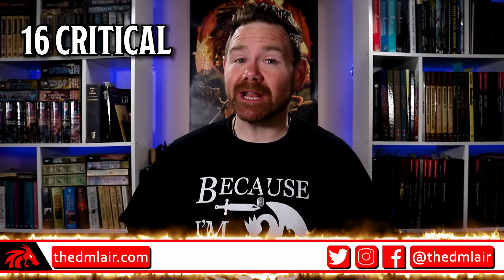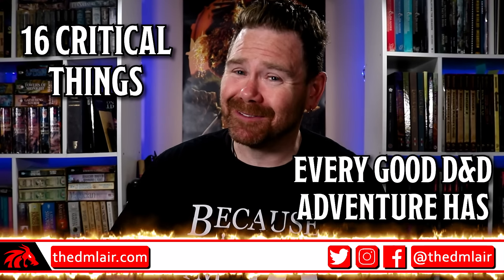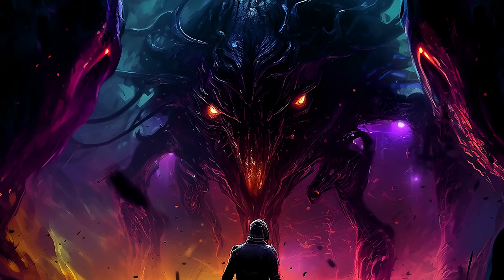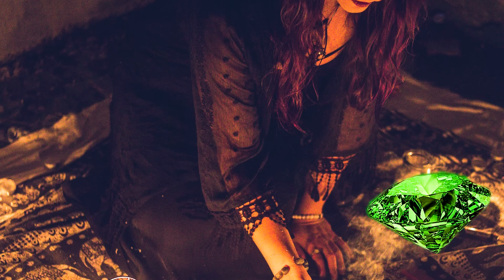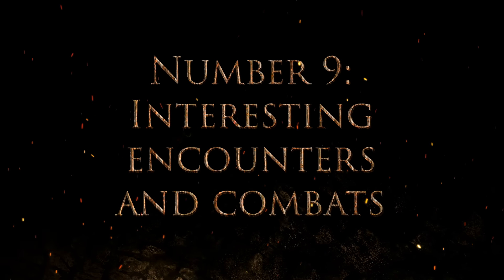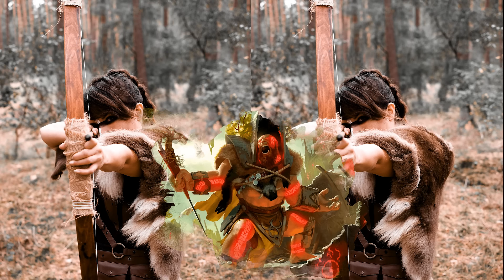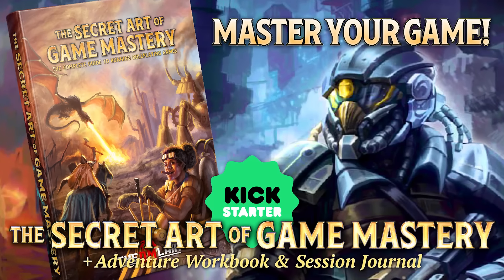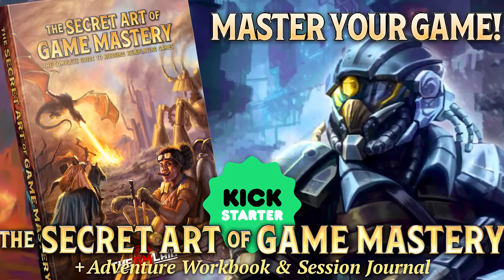16 things every good D&D adventure MUST have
These are the 16 things every good D&D adventure must have! Game masters should strive to work these elements into their tabletop roleplaying games whenever possible.

🧙 The Secret Art of Game Mastery! Get decades of GM experience in one book!

🏪 Shop the store! Get back issues of Lair Magazine, Into the Fey, map packs, 5e adventures, and more!

⚔️ Get Lairs & Legends! Over 700 pages of D&D 5e GM resources: adventures spanning levels 1 to 15, 100+ new monsters, encounters, puzzles, traps, villains, NPCs, maps, and more!

🚩Free GM Resources! Get free D&D 5e goodies emailed to you every week!

Become a part of our awesome, welcoming community of game masters who encourage and help each other out!

❓ Ask me your own questions here!

⭐ Roll20 adventures! Get D&D 5e adventures!